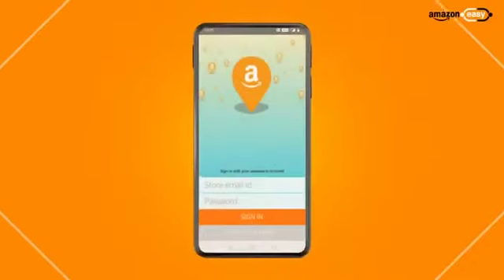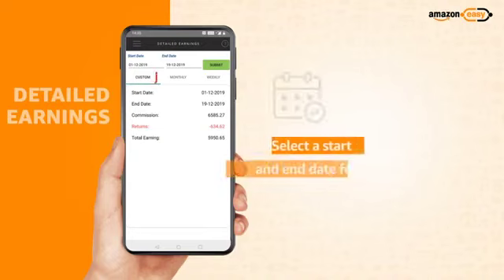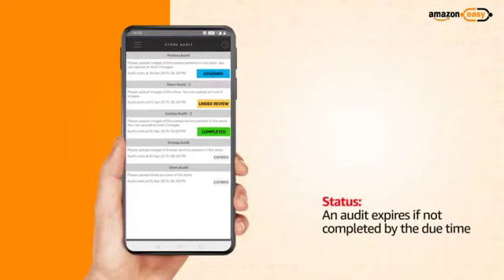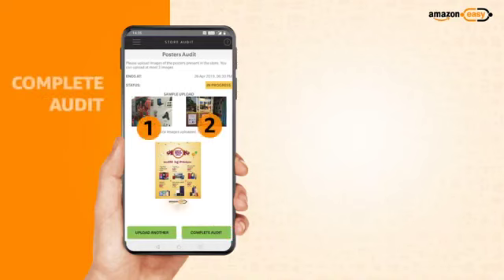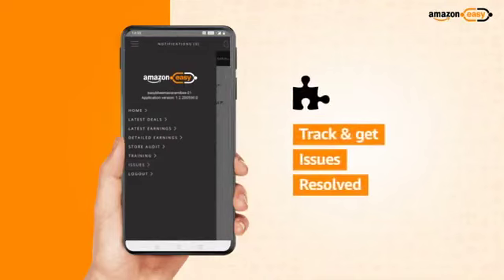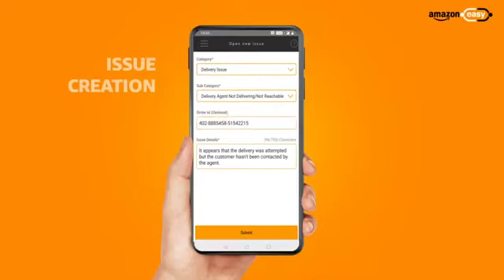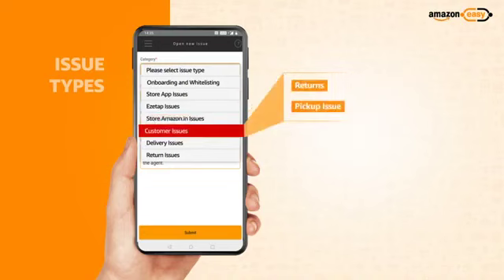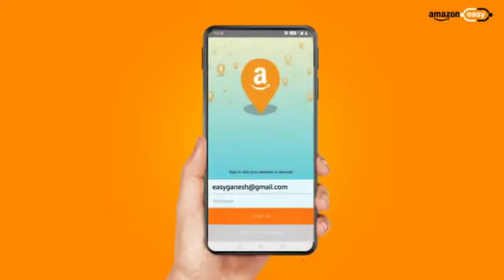About Amazon Easy store App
Content:
1) Keep track of your Amazon Easy store earnings using Store App
 2) Login into Store App (Icon: Amazon Easy)
 3) Latest Deals - Access and Sharing deals with Peer Group using  Whatsapp, Facebook, Instagram, Telegram, etc.
4) Earnings
 5) Rewards
6) Audit
7) Training
 8) Issues
9) Logout

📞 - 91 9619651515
🌐 - m-fins.in